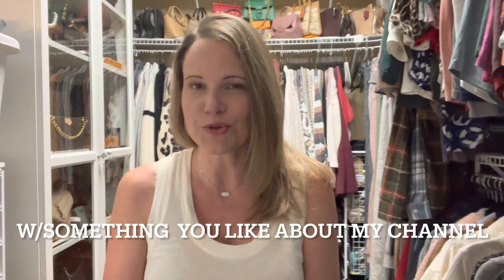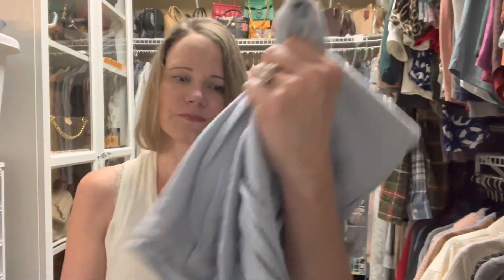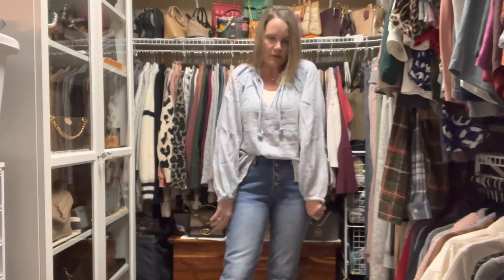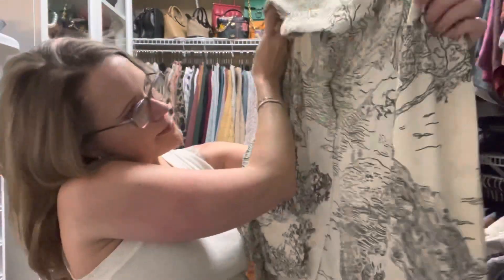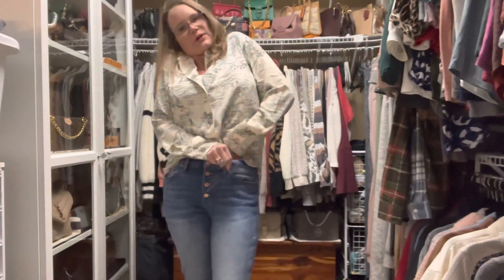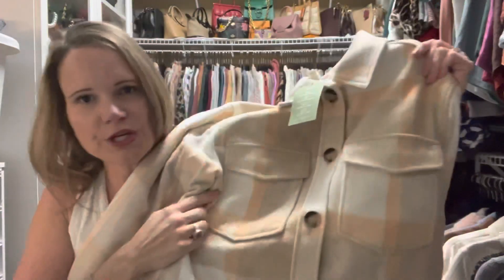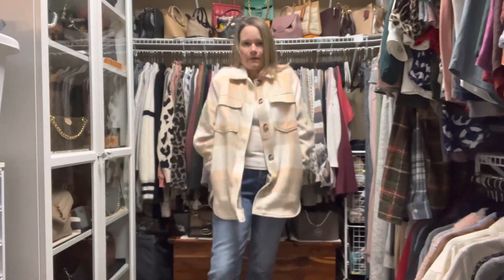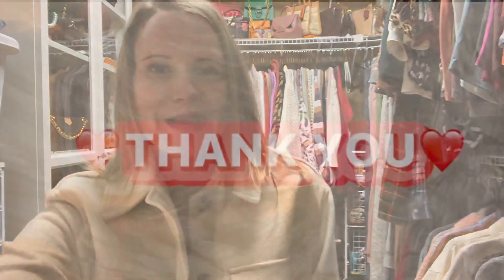H&M HAUL Spring 2022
Check out a few items I picked up from H&M!  They are all linked below♥️.  I ended up ordering an extra small in the shacket just so that I could try it out before I decided for sure which size to keep… I also ended up ordering two more of the peasant tops in black and floral as well as another item… If you like this I can do a follow up :-).

Please see my links below for some deals I found on some of the items I've shown here plus a few bonus ones!

I get paid Cash Back for shopping online at the stores I love! You can too with BeFrugal.

Peasant Top:

Shirt with a Sheen: